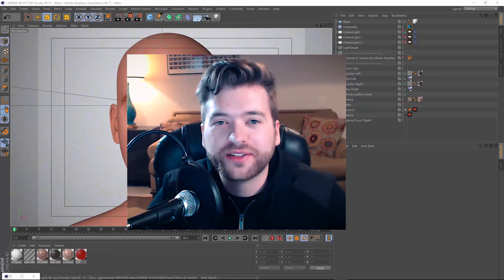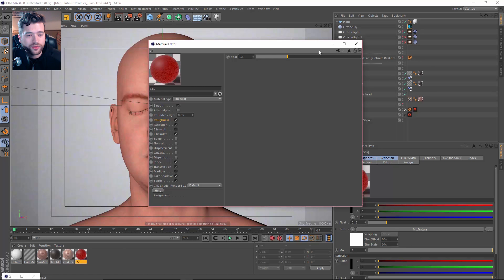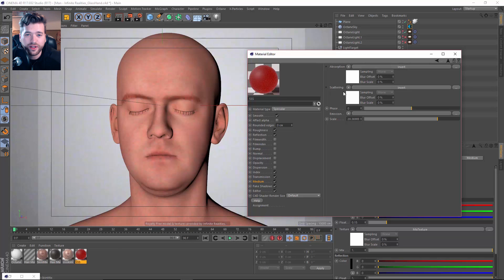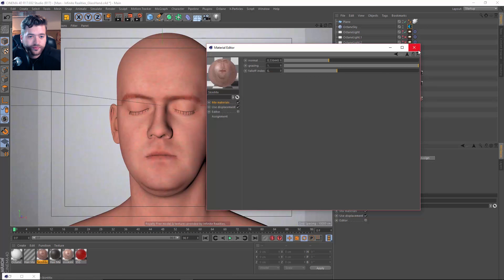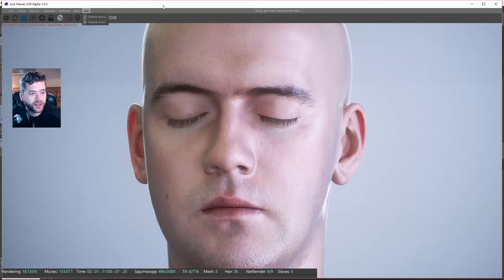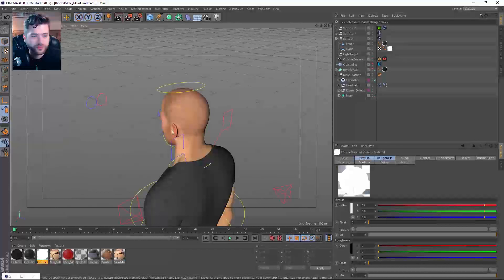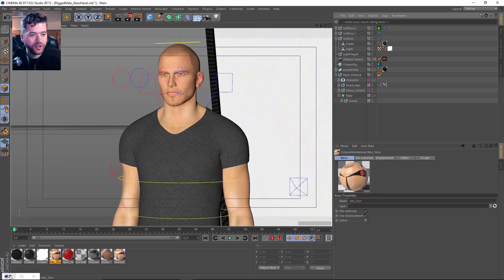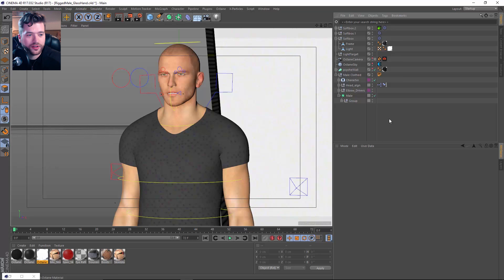Simple Skin Shader In Octane and Cinema 4D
Check out how to set up a simple skin shader that looks very convincing! If you have any questions please post them in the comments below. Thank you!